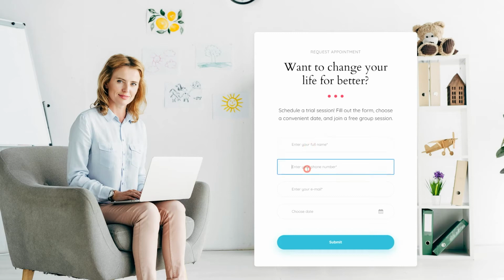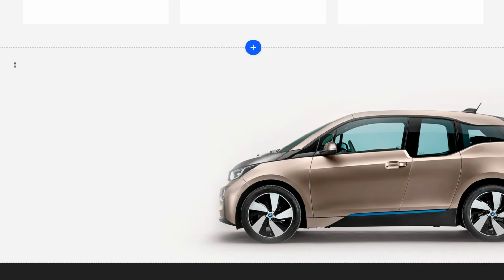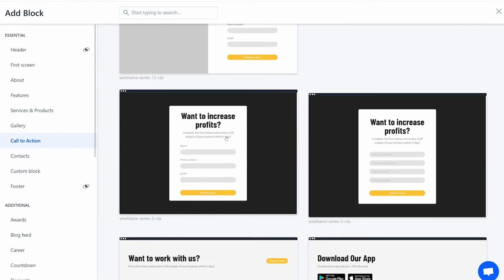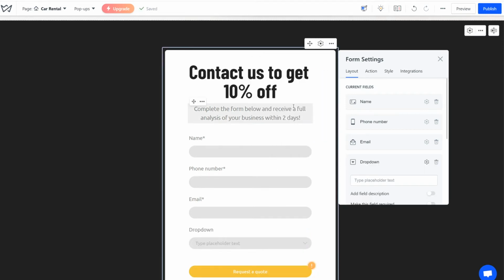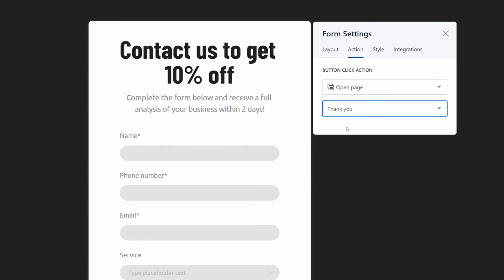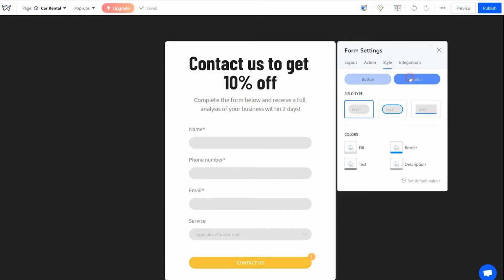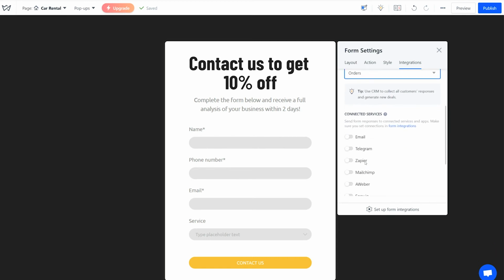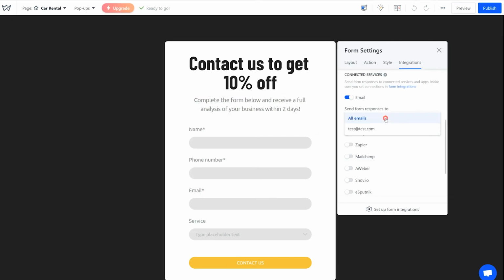Adding a contact lead generation form | Weblium website builder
The contact form is the main way for your visitors to get in touch with you. It's also the best way for you to get leads. That's why it's highly important to set up this form correctly.